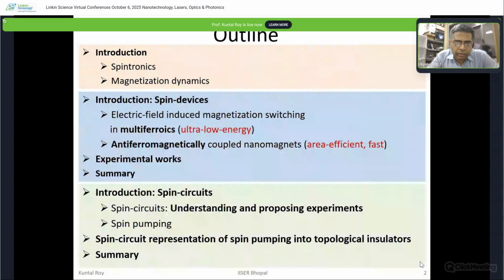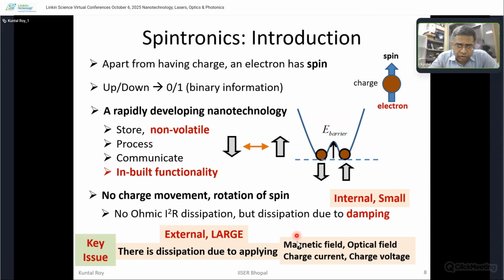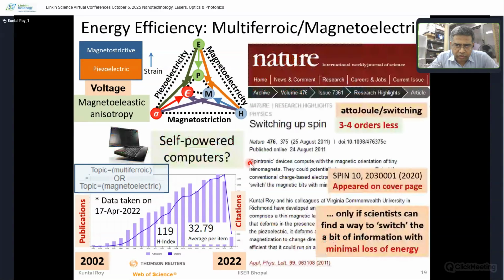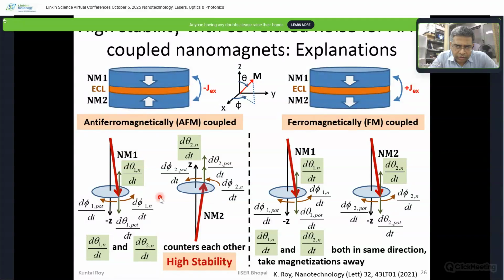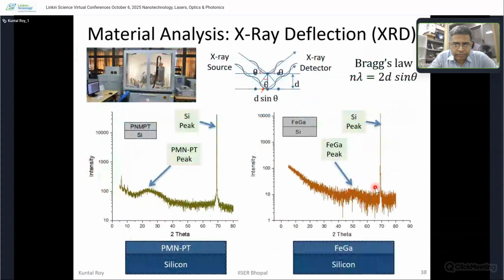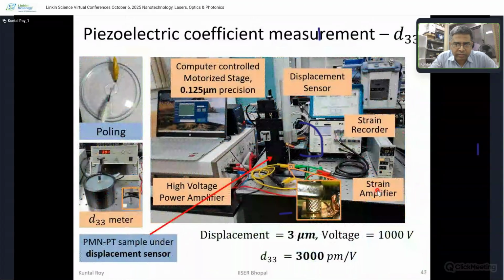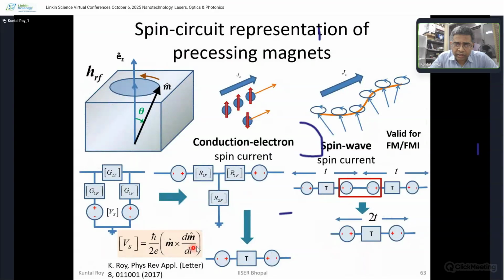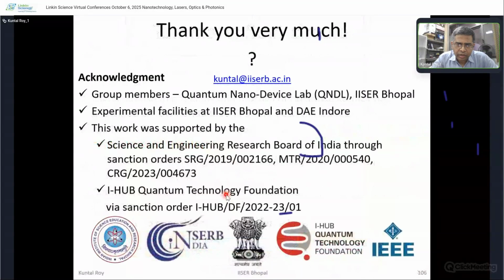Kuntal Roy Nanotechnology conference 2025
Development and progress on ultra-low-energy spin-electronics using emerging materials and phenomena